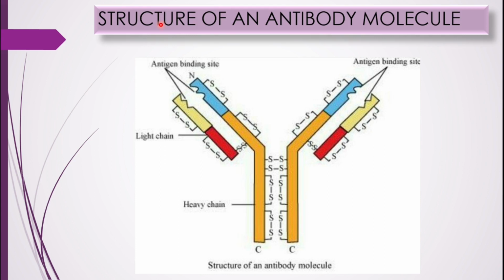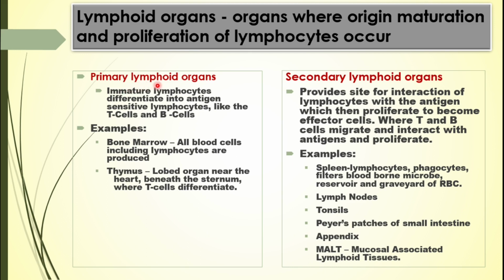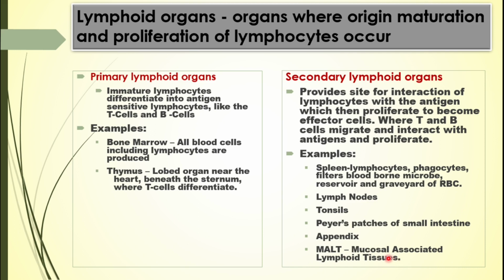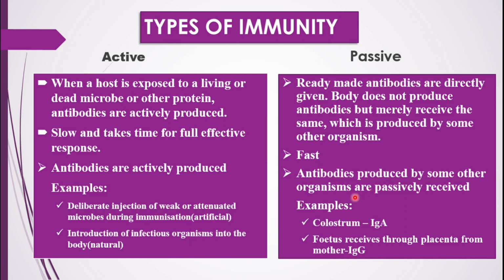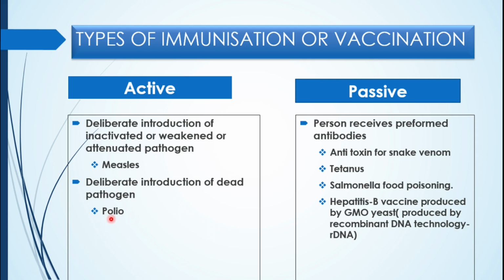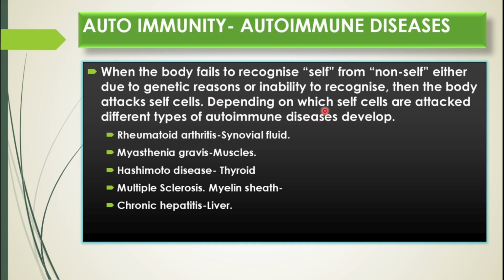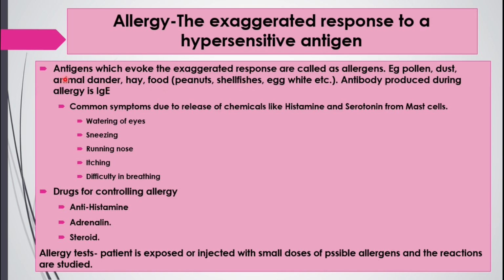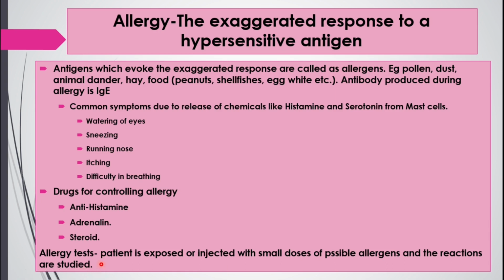Biology Classes | Human Health and Diseases | Part 11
Structure of Antibody
Types of immunity and Vaccination
Autoimmune diseases